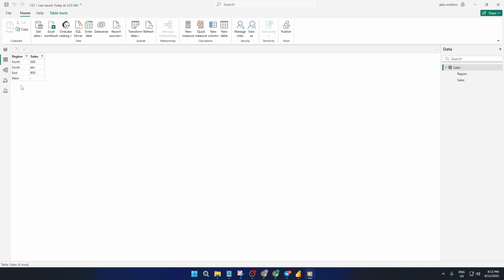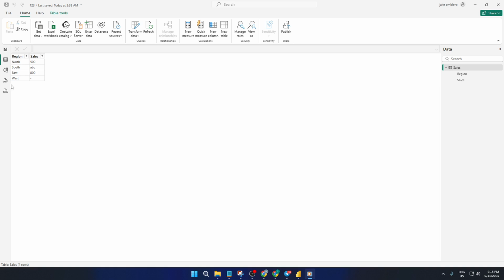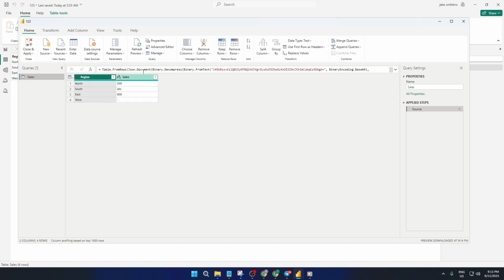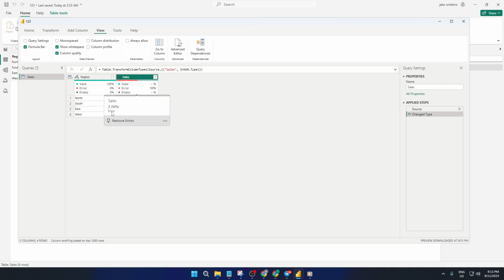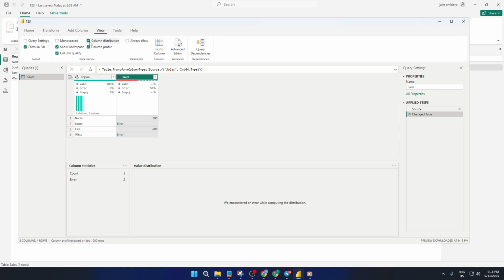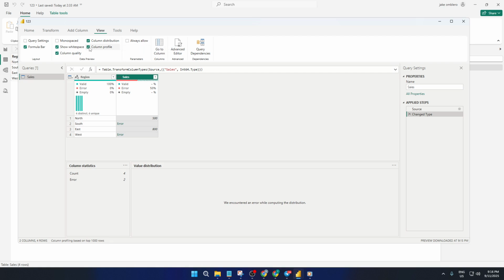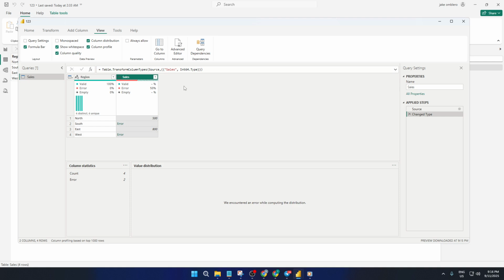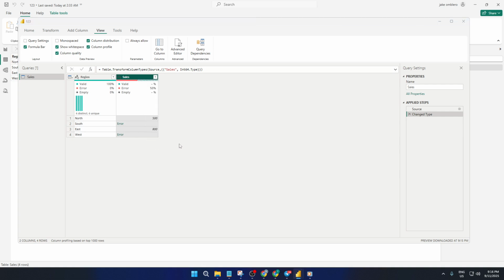How to Find Column Errors in Power BI [Working 2026]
Want to find errors in your columns using Power BI Query Editor? In this tutorial, you'll learn how to identify error values, locate the affected rows, and inspect your data to help troubleshoot common query issues.

In this video, you'll learn how to:

✅ Open your data in Power Query Editor
✅ Check columns for error values
✅ Identify the rows containing errors
✅ Inspect the details behind the errors
✅ Fix or remove the affected values

To find errors in columns in Power BI Query Editor, use the available data profiling and filtering options to identify error values. You can then inspect the affected rows and review the error details to help resolve the issue.